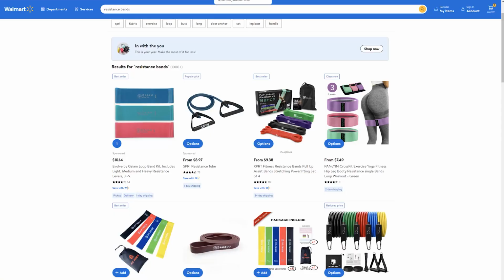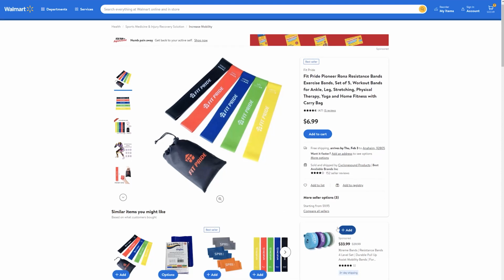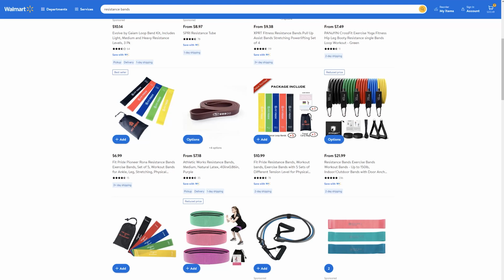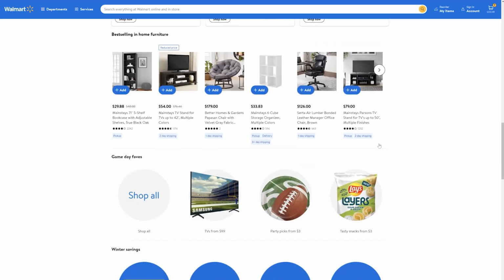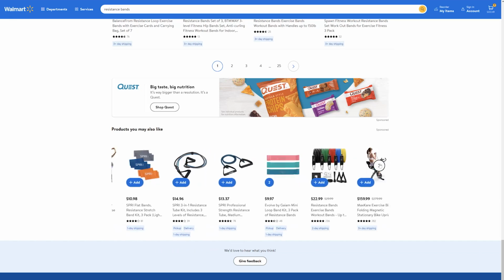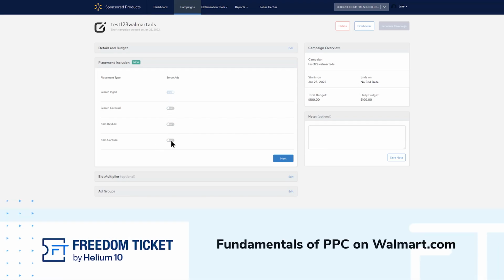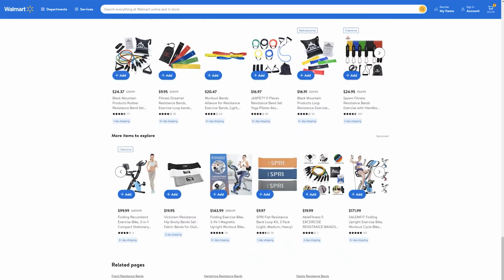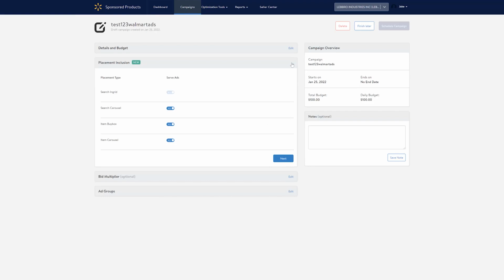Learning Hub 11.21